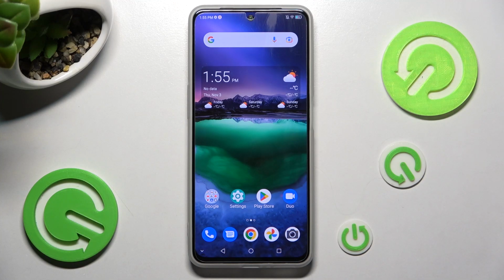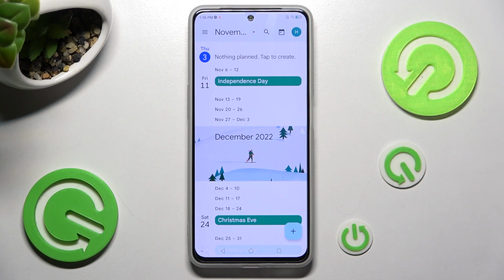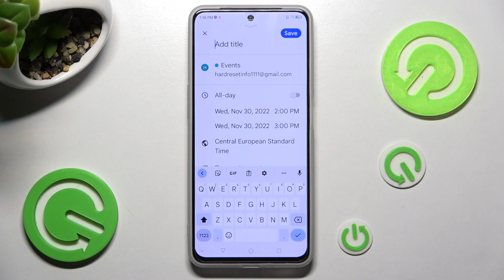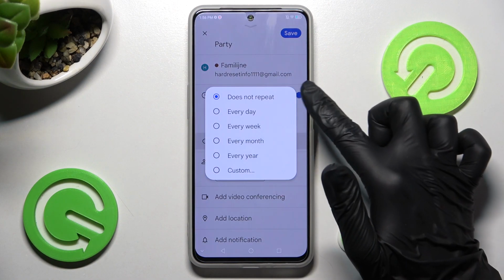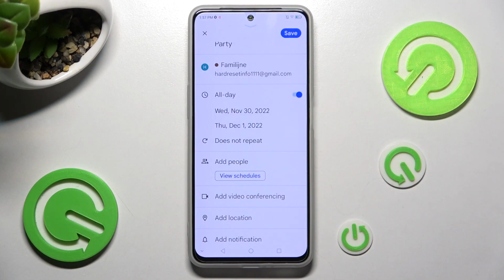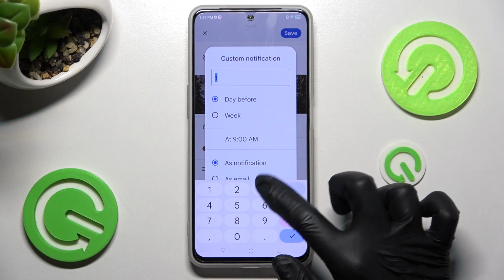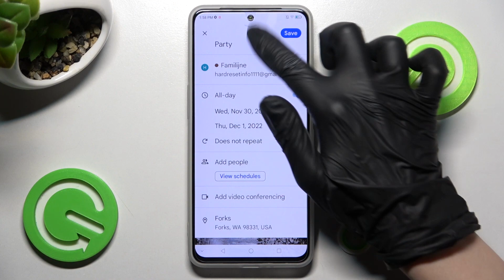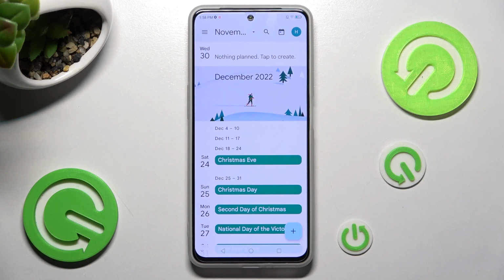How to Add Event to Calendar in ZTE Blade V40S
Find out more info about ZTE Blade V40S:
Let's watch this tutorial and find out how to add events to the calendar in ZTE Blade V40S. We'll show you how to use a calendar, how to add events to the calendar, and more. Go to our YouTube channel if you want to know more about ZTE Blade V40S.

How to add an event to the calendar in ZTE Blade V40S? How to create an event in ZTE Blade V40's calendar? How to make the event in the calendar on ZTE Blade V40S? How to use the calendar in ZTE Blade V40S?